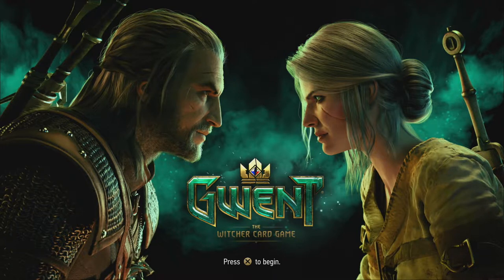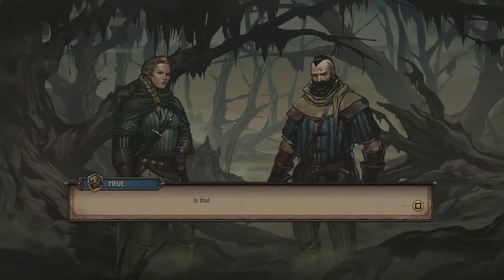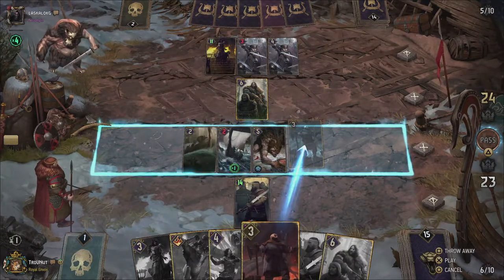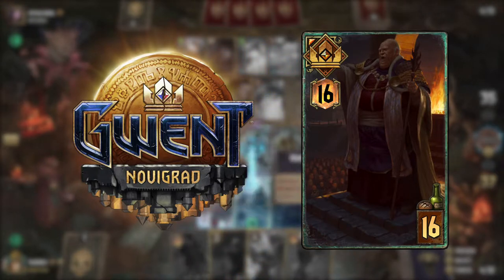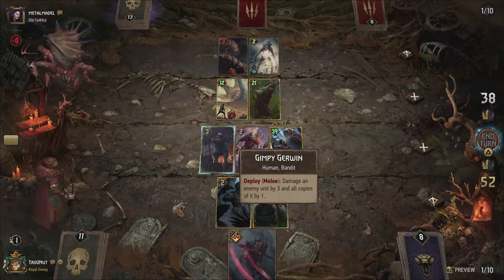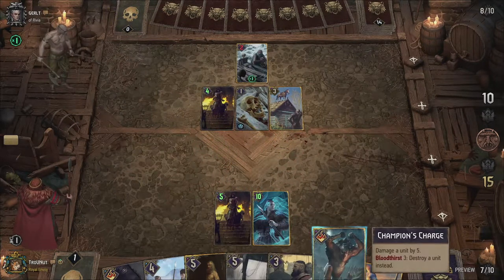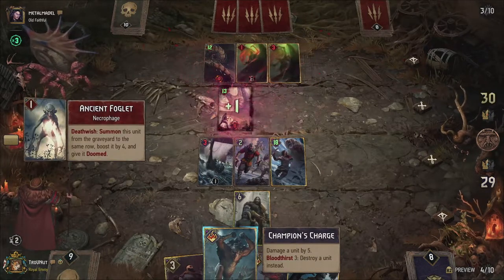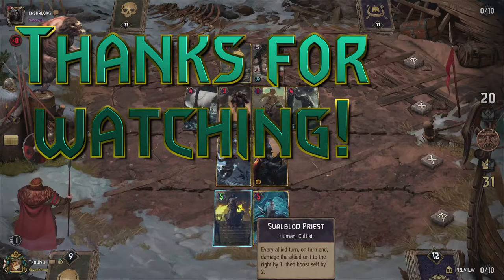Gimpy Gerwin Nerf & Anti-Swarm - GwentEdge - Gwent Tips & Strategy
In today's episode of GwentEdge we talk about Gimpy Gerwin's abilities, nerf and lore including an Anti-Swarm deck I setup for this video. Enjoy!

Leader:
Crach an Craite

Regis
Dagur Two Blades
Harald Houndsnout
Gregoire de Gorgon
Blueboy Lugos
Sigvald
Gimpy Gerwin
Champion’s Charge
Djenge Frett
Lacerate
Drummond Queensguard
Stammelford’s Tremors
An Craite Longship
An Craite Greatsword x2
Primal Savagery
Dimun Light Longships x2
Drummond Shieldmaiden x2
Svalblod Priest x2
Heymaey Herbalist
Dimun Warship
An Craite Marauder